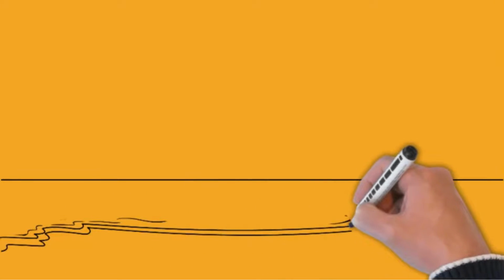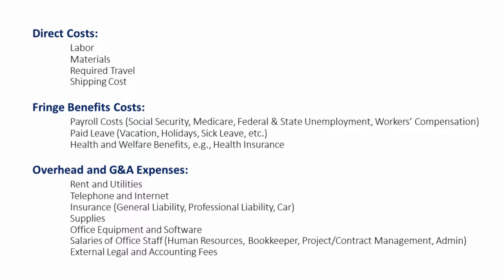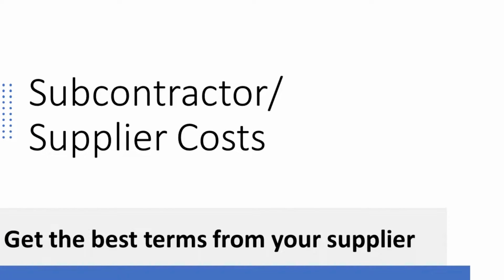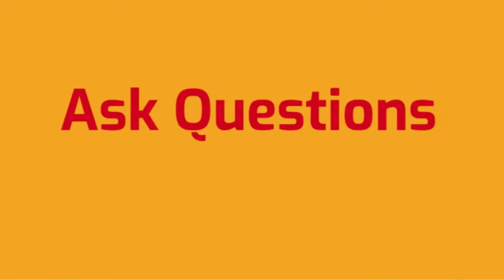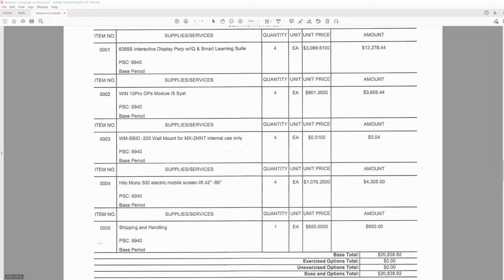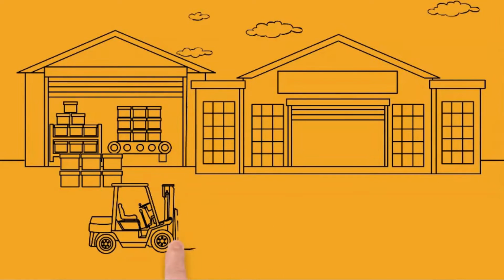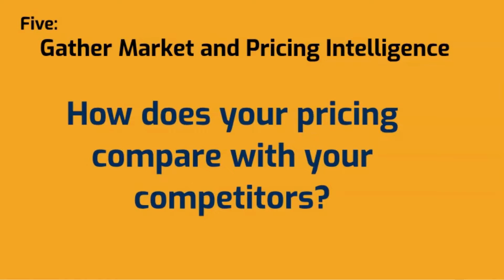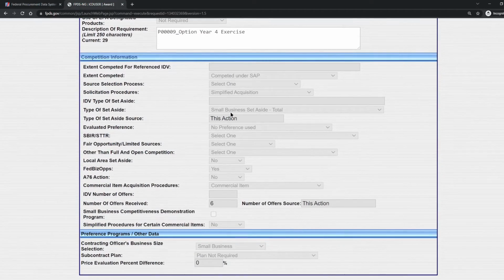Price to Win and Price to Profit: 5 Things You Need to Know to Price Your Bid to the Government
Your bid price directly affects whether you win or lose the bid, and if you do win, whether you profit or lose money on the contract. Learn the five most important things to pricing a government contract, and the top mistakes that can cause you to lose money on a job.

🔥🚩 Learn from scratch how to grow your business with the largest customer in the world!

I take you step-by-step through video tutorials and teach you everything you need to know to succeed in winning government contracts. From Beginner to Government Contractor with Just One Course.

Join our Facebook Group to ask questions and support each other on this journey

❓  QUESTION – Have a question about contracting with the US government, how to become a government contractor, how to sell your product or service to the government, how to get certified and win small business and minority set-aside contracts, how to find federal contract opportunities, how to write a proposal, how to bid on government contracts, and how to win government contracts to grow your business? Post in the comments section of this video.

how to price your bid for a government contract
price to win federal government contracts
price a contract correctly
how to make money from government contracting
pricing government contracts
government proposal pricing
how to price a government job
pricing strategies to win government contracts
how to price your bid for a government job
how do you come up with a fair and reasonable price?
how to establish a profit-generating price for your government contract bid
competitive pricing fundamentals
cost proposals for government contracts
formula for cost proposals on government contracts
cost and pricing explained
How much profit to include?
government contract profit margins
pricing strategy government
RFP pricing models
guide to contract pricing
how to price service contracts
proposal pricing
competitive pricing fundamentals